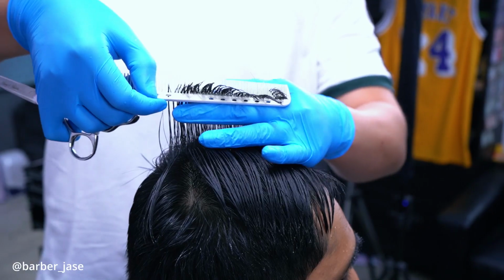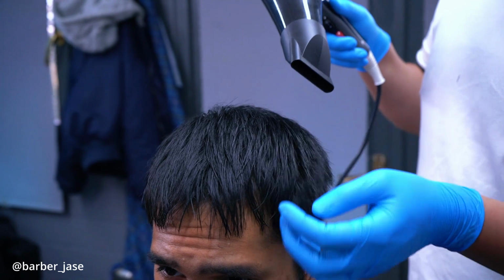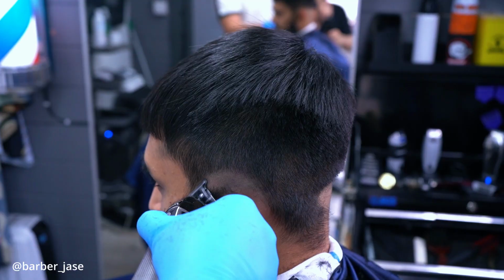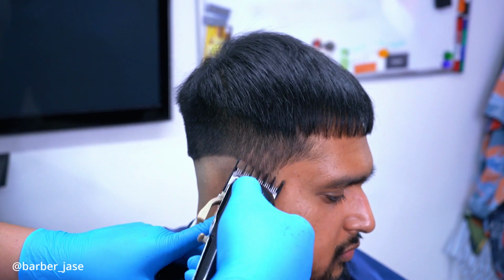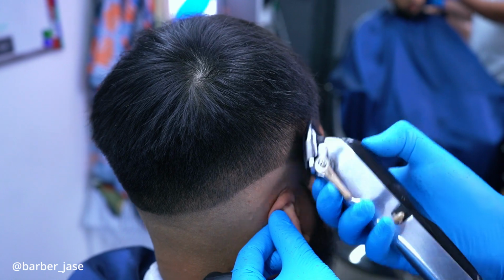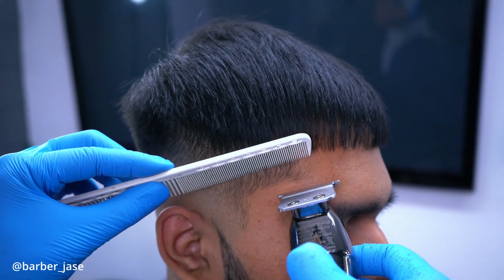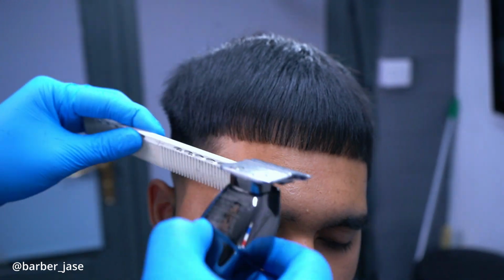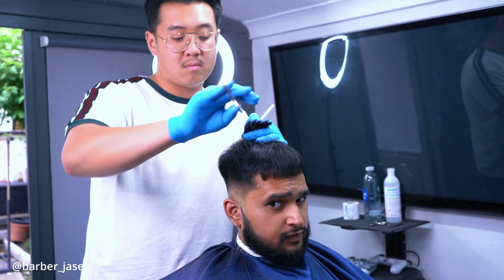ULTIMATE Drop Fade TRANSFORMATION 🔥 | Barber Jase 🥢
Drop Fade Haircut Tutorial! Make sure always Stay Fresh Stay Faded at all times.

Yo Chopstix Gang! I just created a page here. Thank you so much for the continued support! I appreciate you! 👊🏼🥢

Barber Jase’s Weapons 🥢

Wahl Cordless Senior
Andis Cordless T-Outliner with GTX Blade
Andis Supra ZR Li
Babyliss Pro Foil Shaver
Dyson Hair Dryer

CAMERA MAN - @DXZFILMS